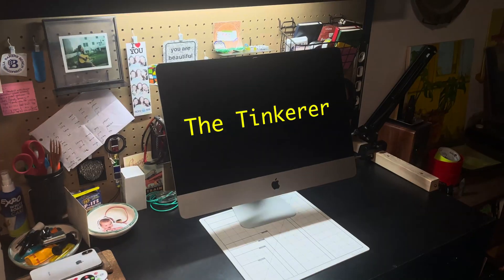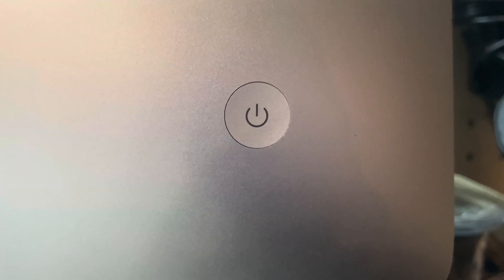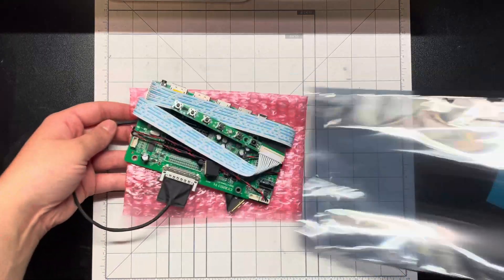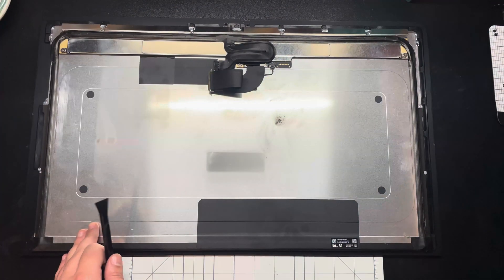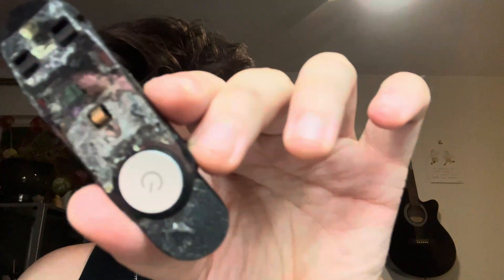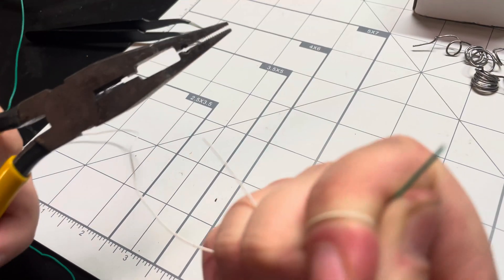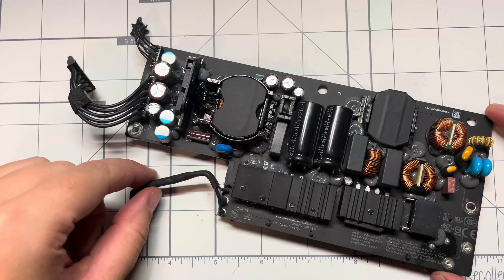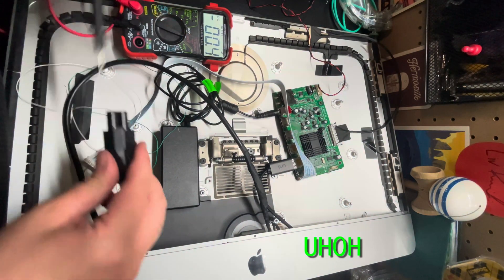TheTinkerer - EpisodeThree: Converting iMac into Monitor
Apple took away the ability to use iMacs as external monitors with the death of target display mode in 2014, eventually forcing customers into buying their studio monitor as the sole external display within the Apple ecosystem. As I was about to retire my dying 2017 4k iMac I learned just how expensive other 4k monitors are, and decided to spend $120 and do some research to convert this iMac myself.

The controller board I used is linked
To find the correct equipment for your imac, you'll need to remove the display to find the model number. Search "HDMI DP LCD controller Board kit for imac" with your display's model number and screen size. I'd rec displayport over HDMI if You have to choose.